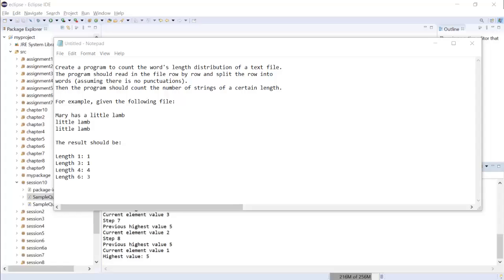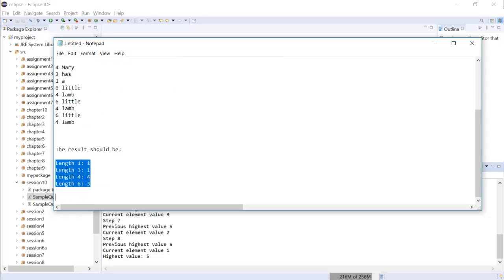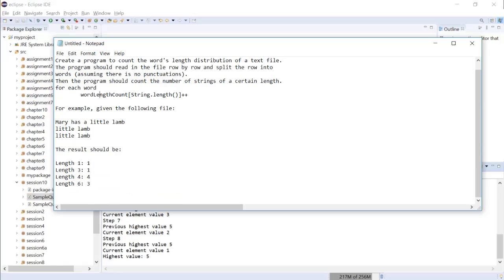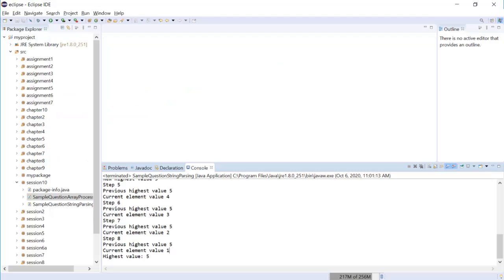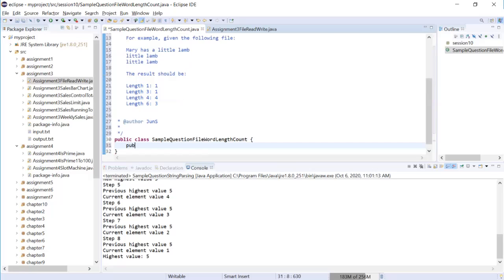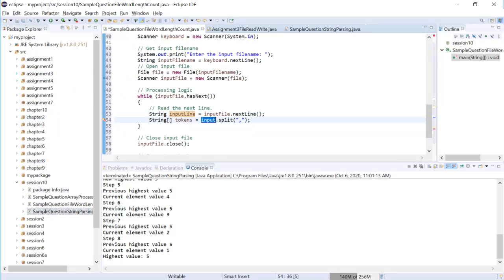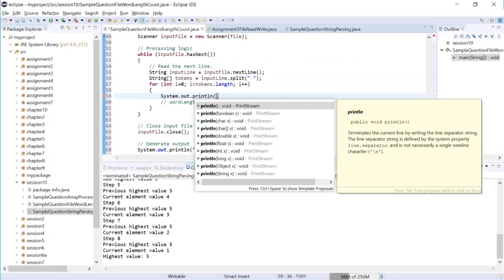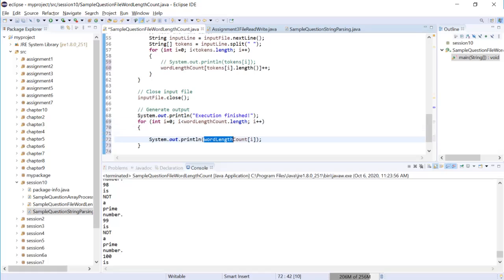CST1201 Session 10 08c Lab 7 Review